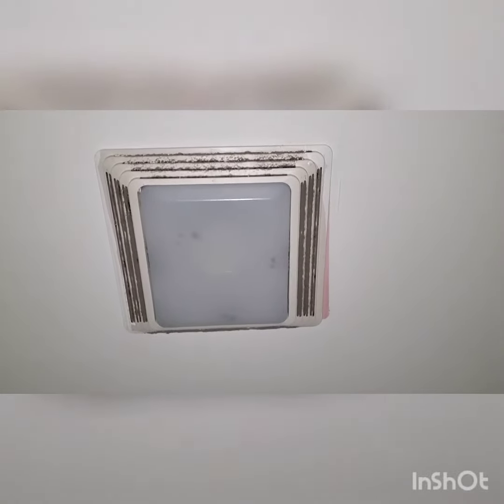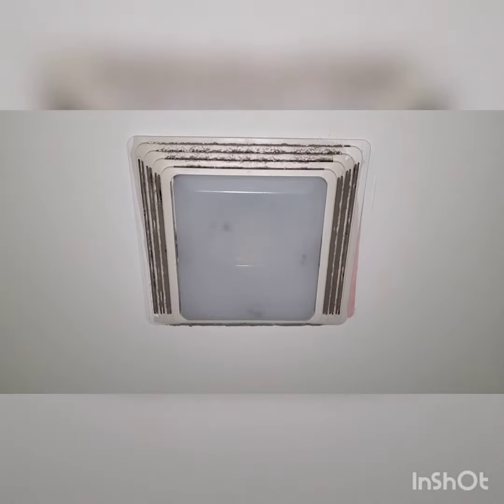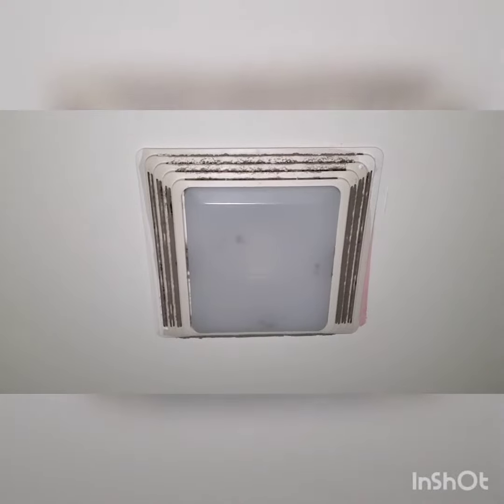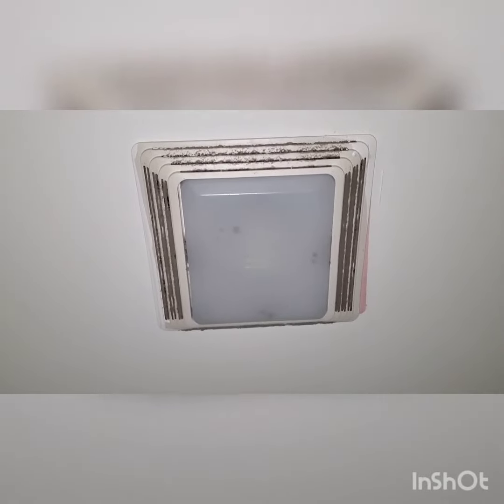Filthy Broan Bathroom Fan with light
Needs some cleaning.